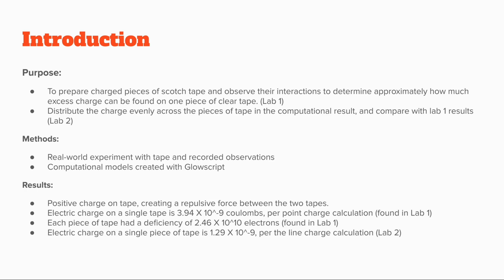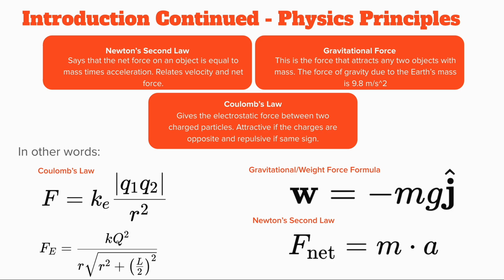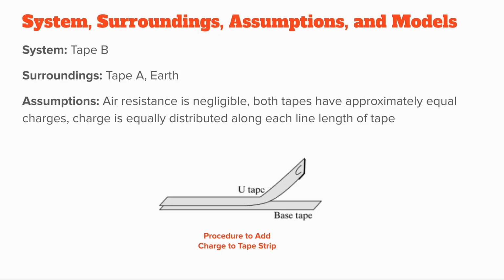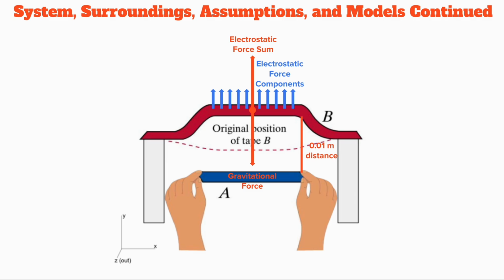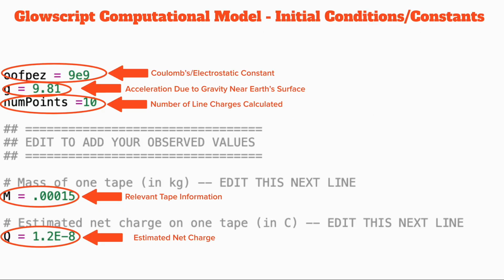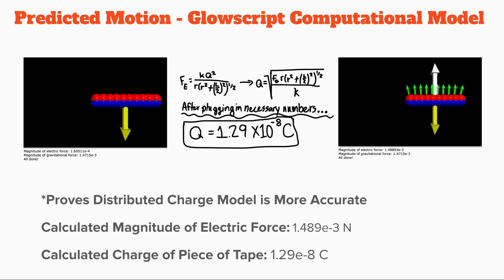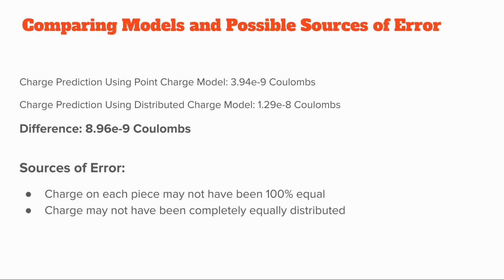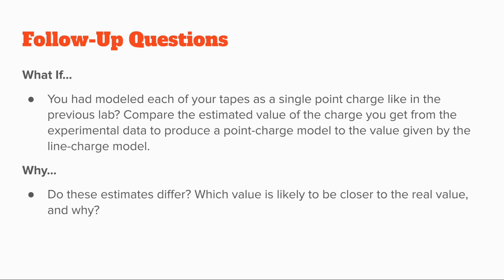Julia James PHYS 2212 - Lab 2